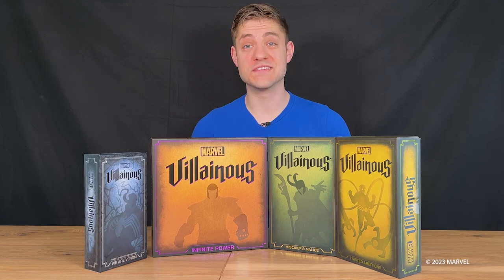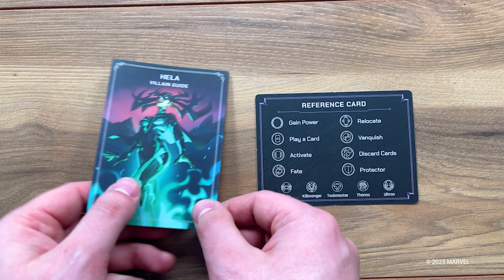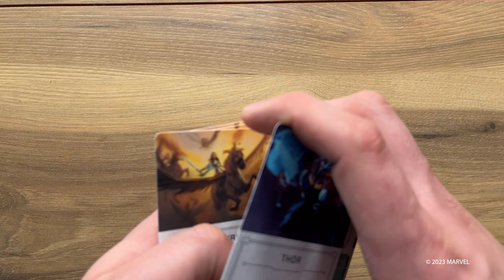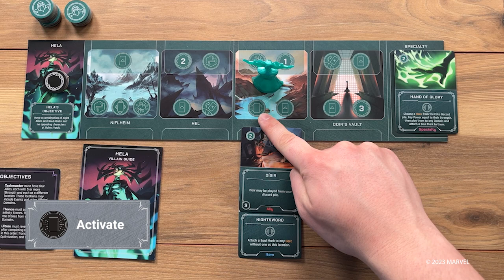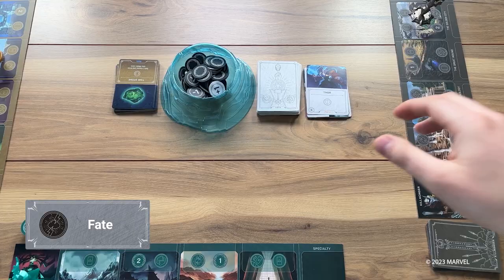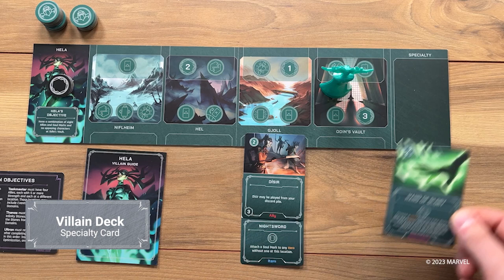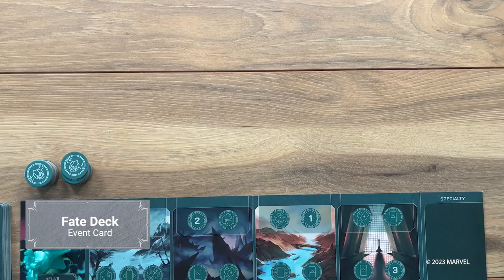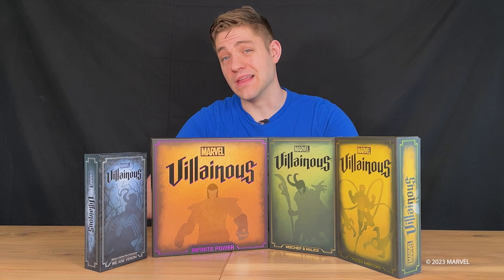How To Play - Marvel Villainous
Learn how to play Marvel Villainous and dominate the Marvel Universe as Thanos, Hela, Loki, Titania, Doctor Octopus, and other Villains!

Which Marvel Villainous Villain Guide videos do you want to see first?

00:00- Intro
00:15- Overview
00:48- Setup
01:18- Starting the Game
02:34- Your Turn
03:00- Game Actions
04:57- Villain Deck Cards
05:46- Fate Deck Cards
07:36- Outro